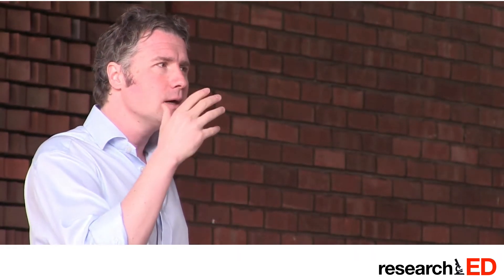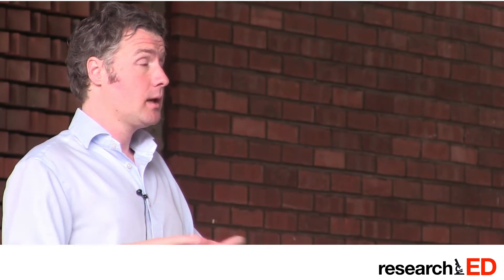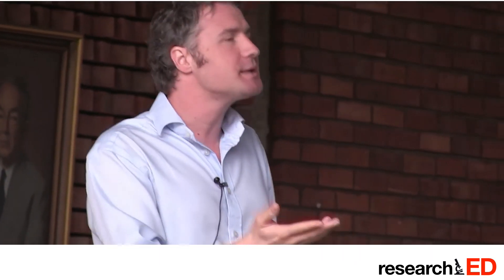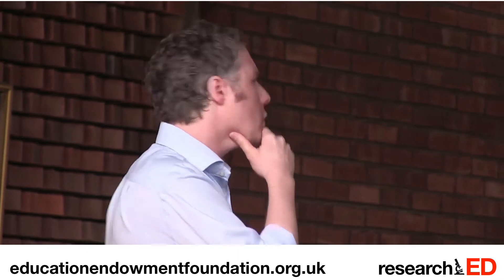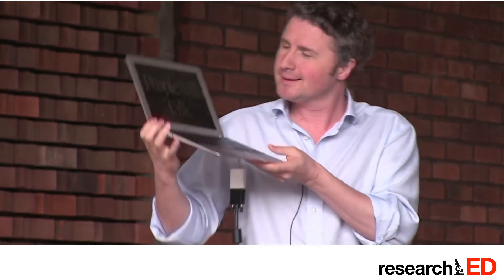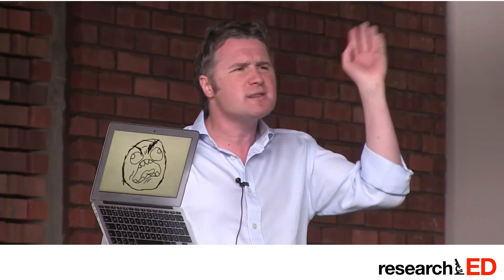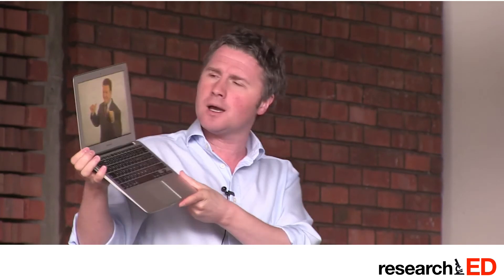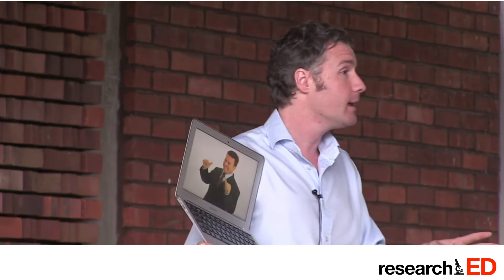Ben Goldacre speaks at ResearchED Sept 7th 2013 - Part 2 of 2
The second part of Ben Goldacre's Keynote speech at the ResearchEd conference September 7th 2013.

He outlines the dangers of teachers trying to do their own independent research. He explains the ways in which a research network can support teachers working in tandem with researchers.

He talks through concrete examples of RCTs (Randomised Control Trials) including the work done and gives one interesting case

He goes on to suggest further ways this could be developed and the barriers, social and cultural, at this time, that may stand in the way.

He ends with an inspirational rallying call for teachers to get busy on working out what works.